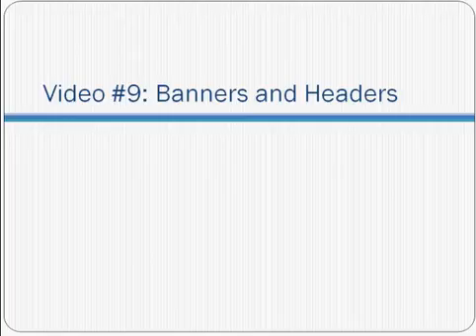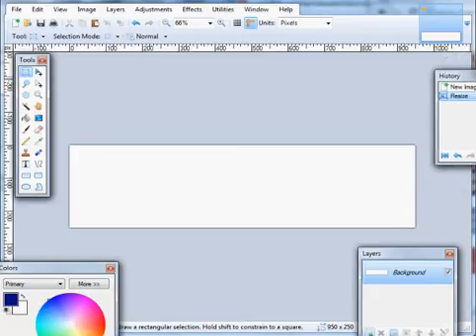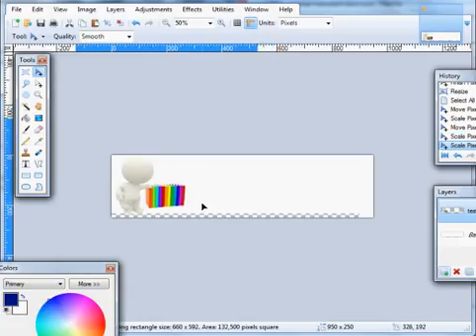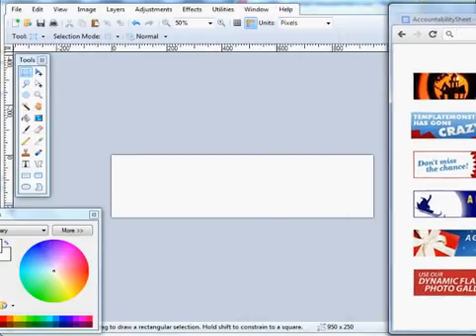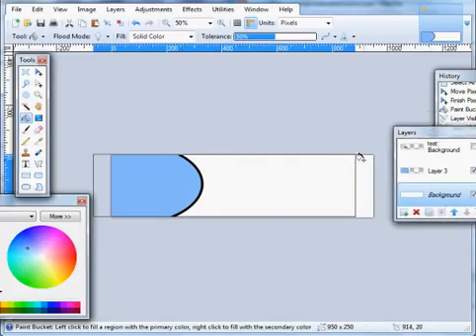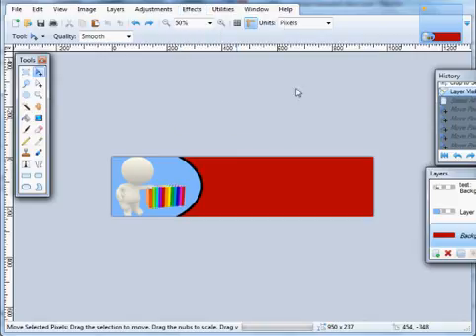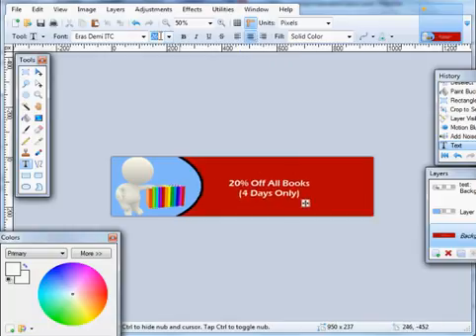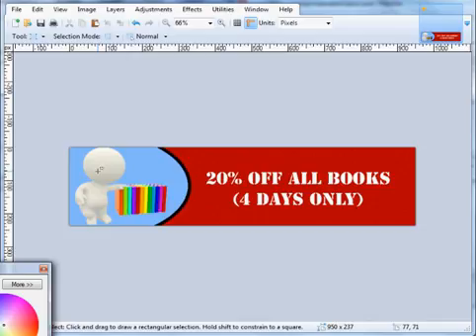Home Based Biz Plans Creating Banners And Headers